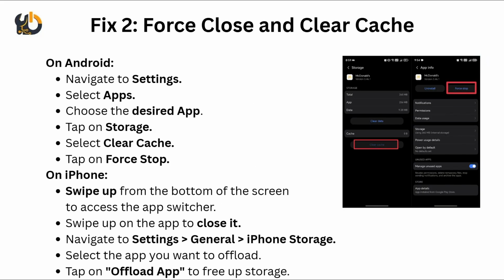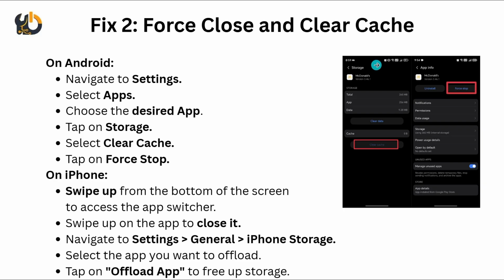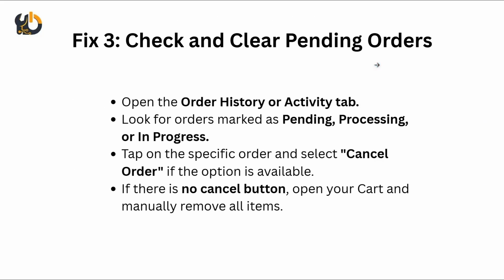How To Fix "Order Already in Progress" Error – Meaning & Checkout Fixes (McDonald's App)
Discover effective solutions to resolve the "Order Already in Progress" error in the McDonald's app. Enhance your checkout experience today.